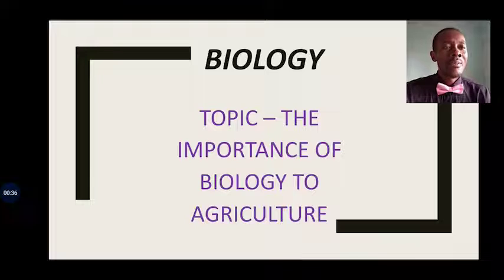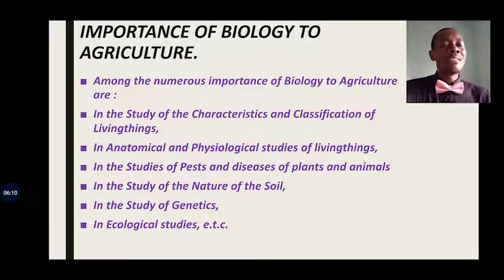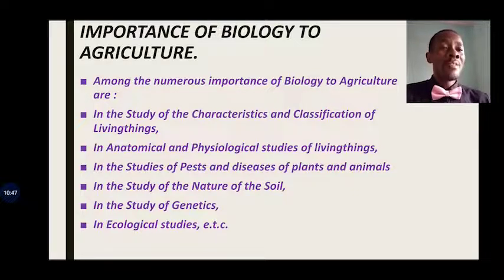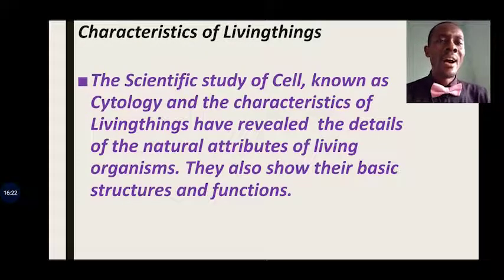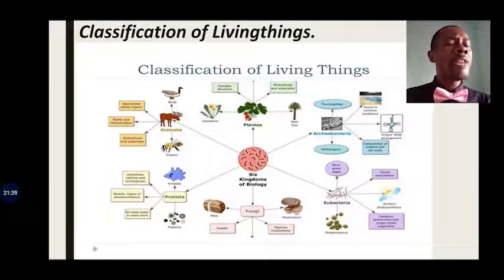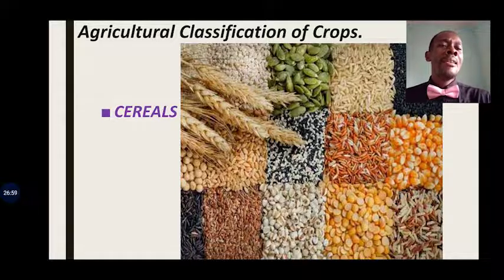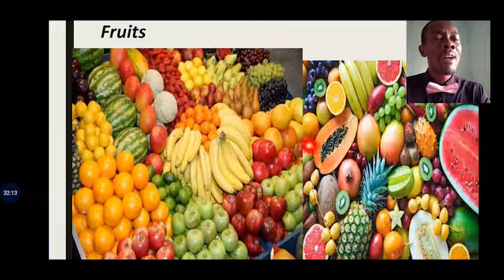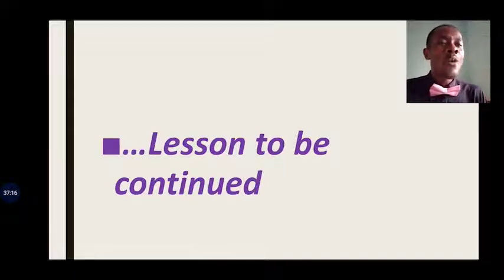SS1 BIOLOGY W7 L1